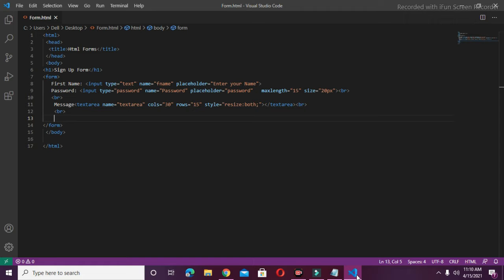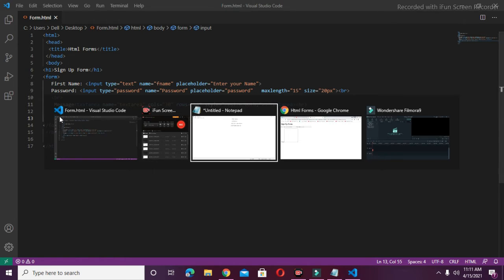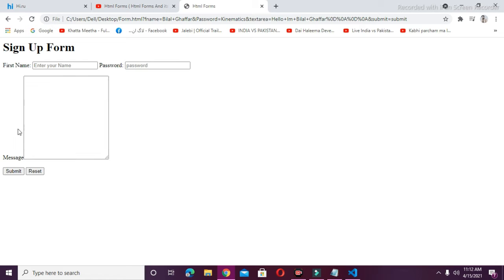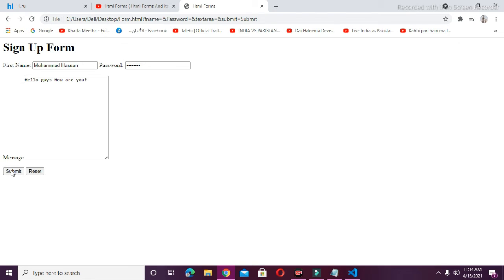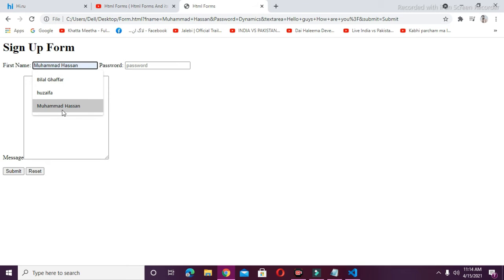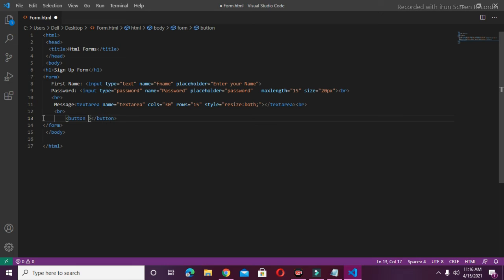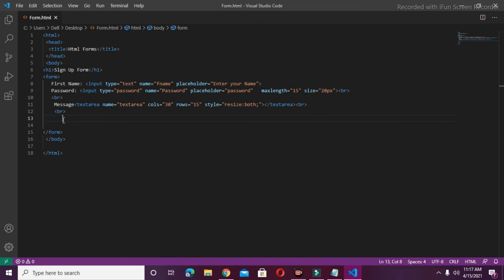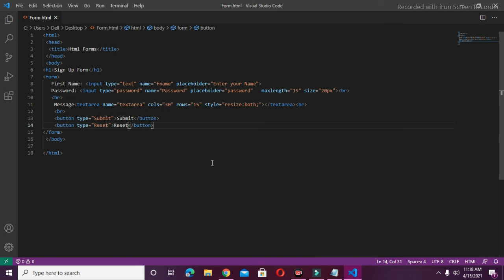Html Buttons (Html Buttons Functions and its Different ways)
Html Button Functions and its Different ways